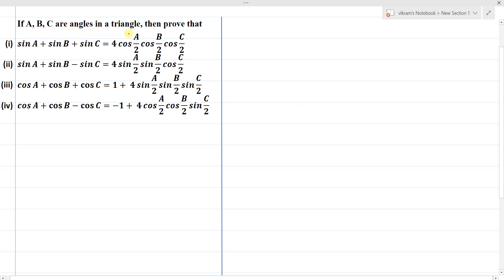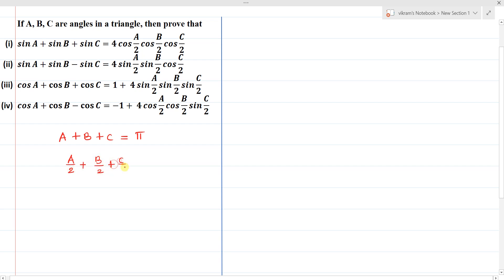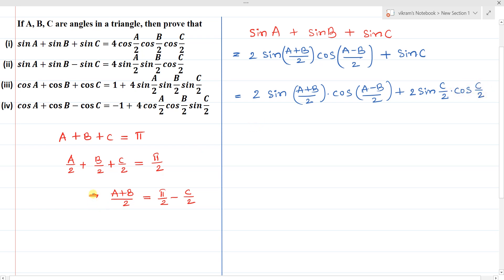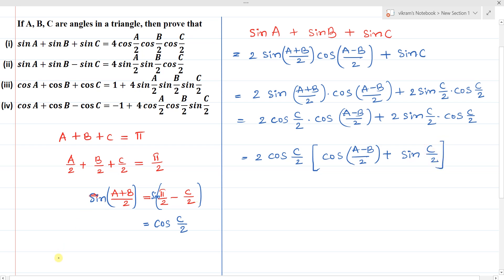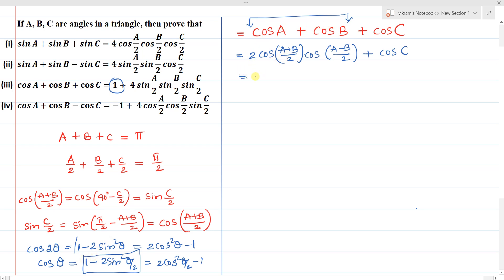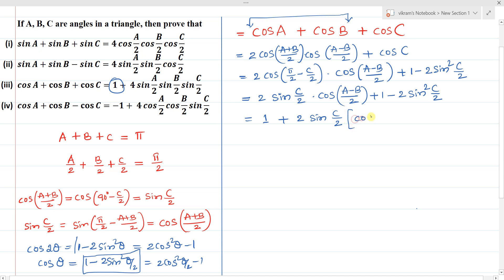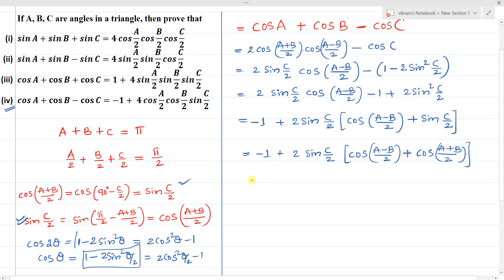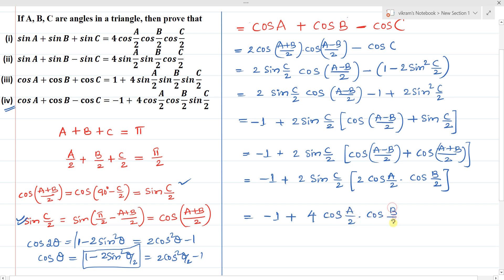sin⁡A+sin⁡B+sin⁡C=4 cos⁡(A/2)cos⁡(B/2)cos⁡(C/2), cos⁡A+cos⁡B+cos⁡C=1+ 4 sin⁡(A/2)sin⁡(B/2)sin⁡(C/2)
If A, B, C are angles in a triangle, then prove that
 sin⁡A+sin⁡B+sin⁡C=4 cos⁡(A/2)cos⁡(B/2)cos⁡(C/2),
 sin⁡A+sin⁡B-sin⁡C=4 sin⁡(A/2)  sin⁡(B/2)  cos⁡(C/2),
 cos⁡A+cos⁡B+cos⁡C=1+ 4 sin⁡(A/2)  sin⁡(B/2)  sin⁡(C/2),
 cos⁡A+cos⁡B-cos⁡C=-1+ 4 cos⁡(A/2)  cos⁡(B/2)sin⁡(C/2)
Trigonometry transformation formulas exercise 6(f)